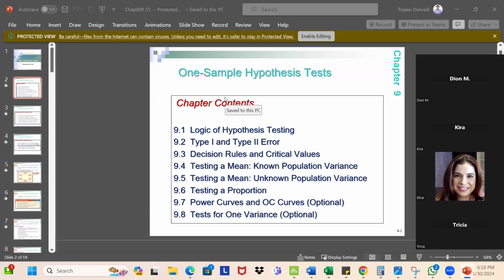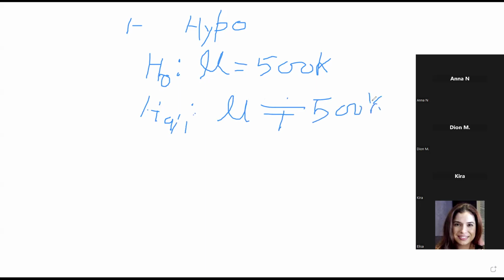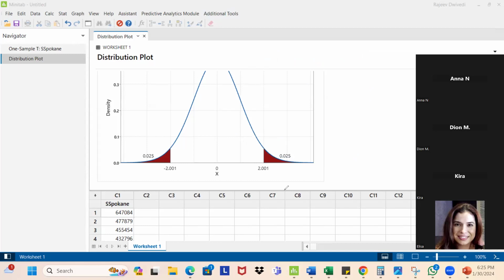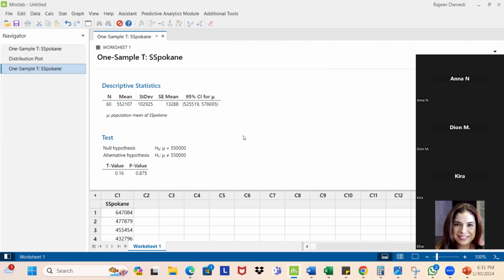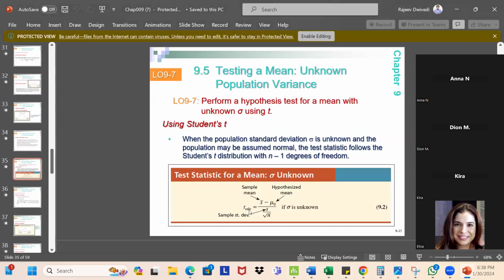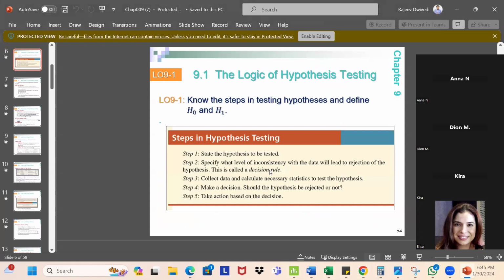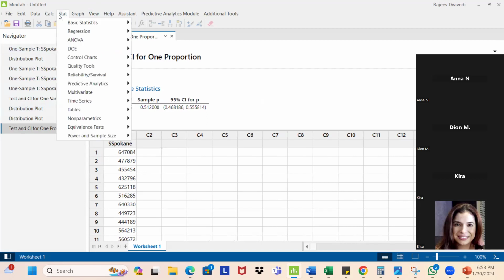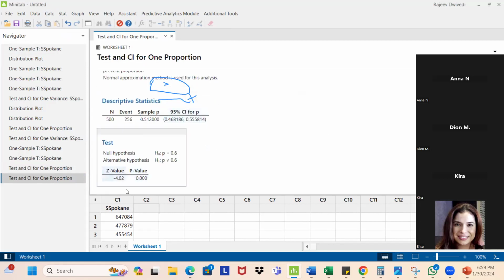Jan 30, 2024